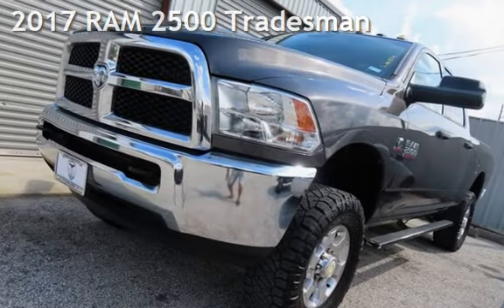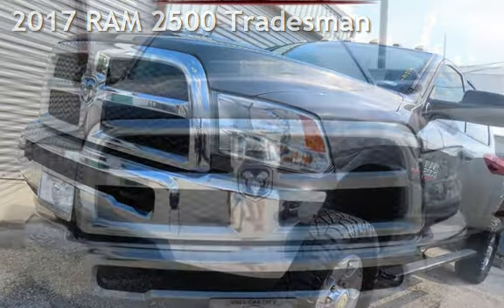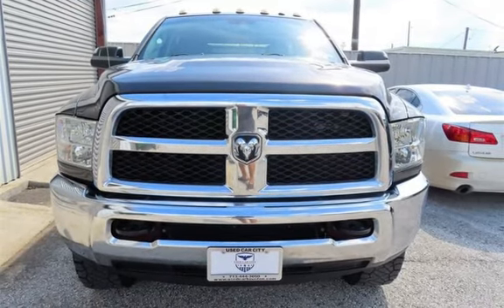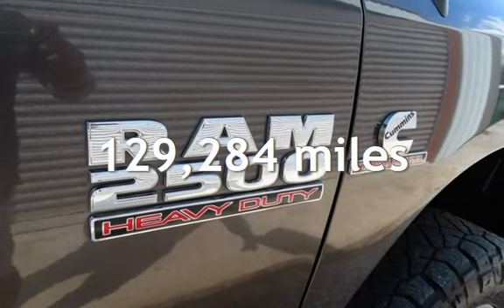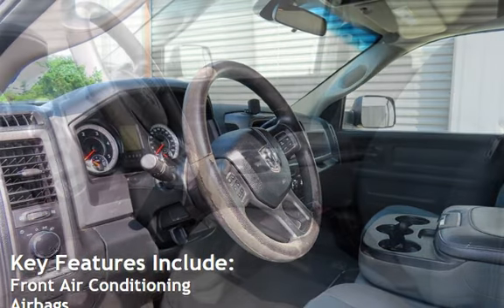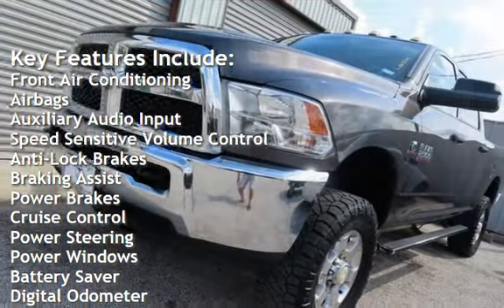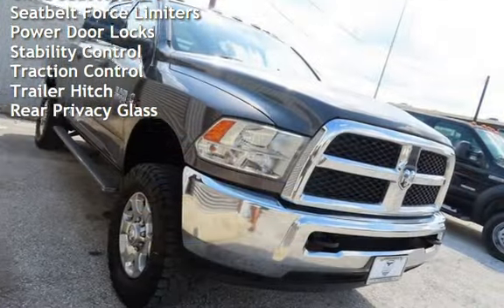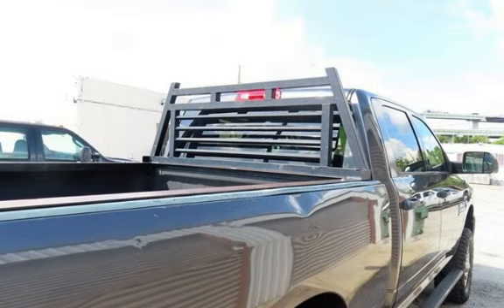2017 RAM 2500 Tradesman for sale in Houston, TX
Introducing a 2017 RAM 2500 Tradesman in Granite Pearl Coat, powered by a Cummins 6.7L Diesel Turbo I6 350hp 660ft. lbs. engine. This vehicle is in excellent overall condition and comes with a clean CARFAX report. The interior of this truck is Silver and provides ample space for passengers and cargo. The factory default features include a towing package, power windows and locks, air conditioning, an AM/FM radio with a CD player, and a 6-speaker audio system. Additionally, this truck is equipped with a rearview camera, a USB port, and a 5.0-inch touchscreen display. The RAM 2500 Tradesman is a rugged and dependable truck that is perfect for any job site or adventure.